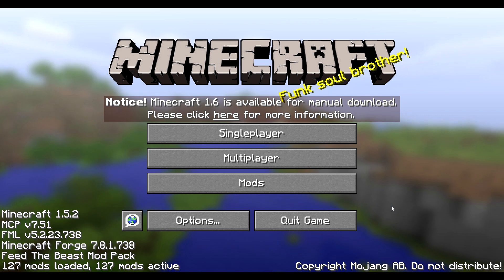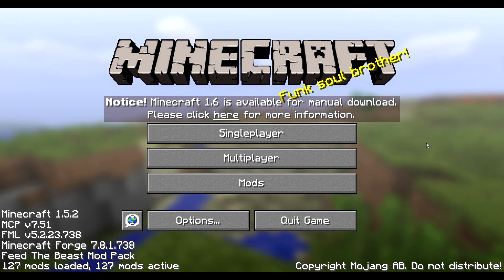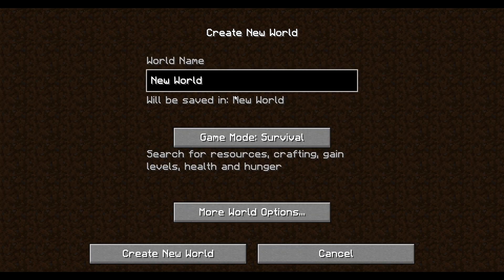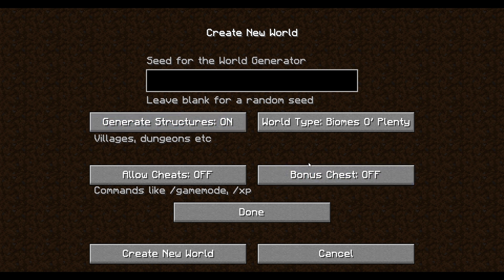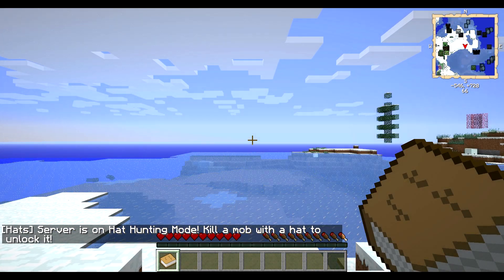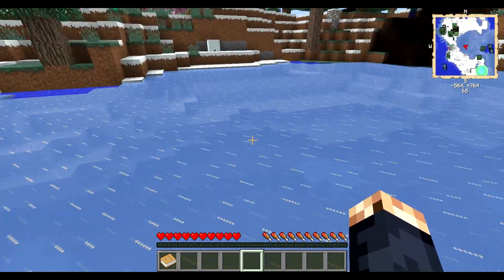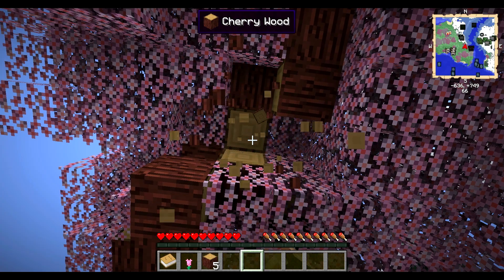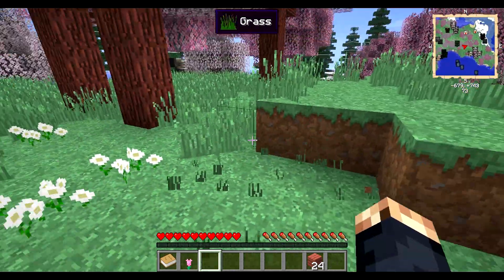Minecraft Unleashed Is this Real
Intro By:  RAVEN DESIGN™

Backround Music-Progressive House — Every Teardrop is a Waterfall by Coldplay (Vesca Bootleg)

Artist:LightShield & Vesca

And